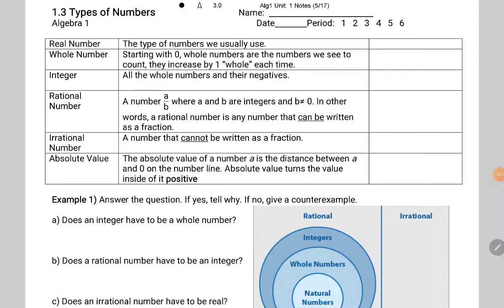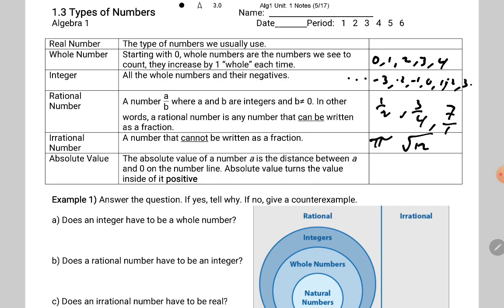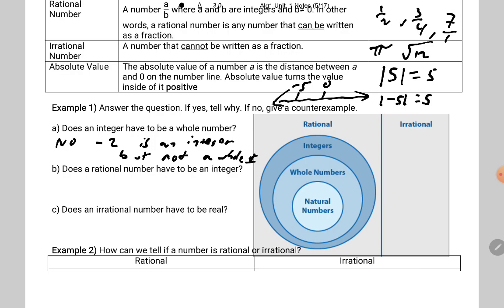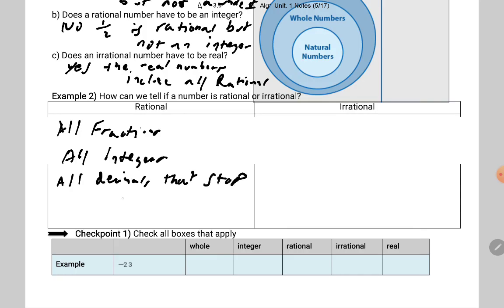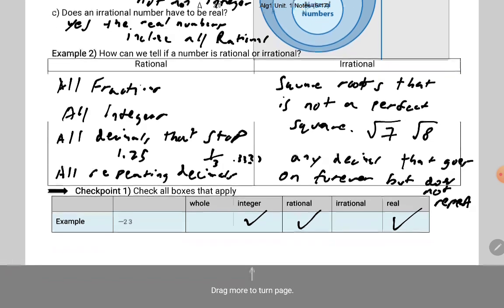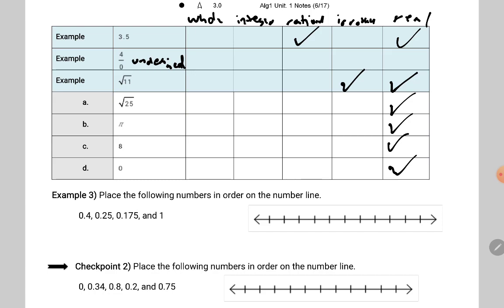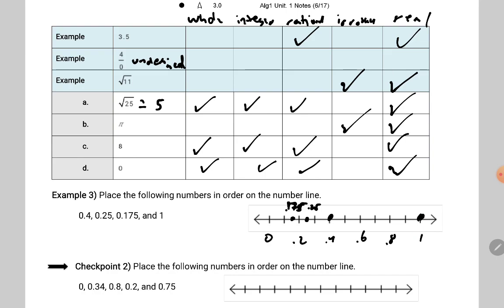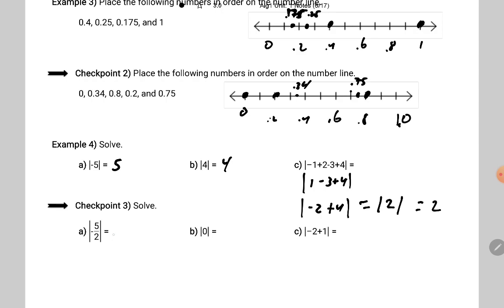algebra I 1.3 types of numbers